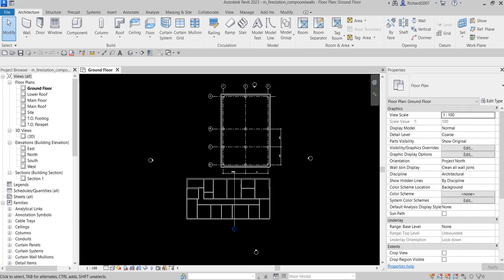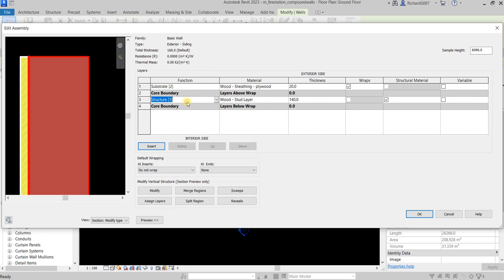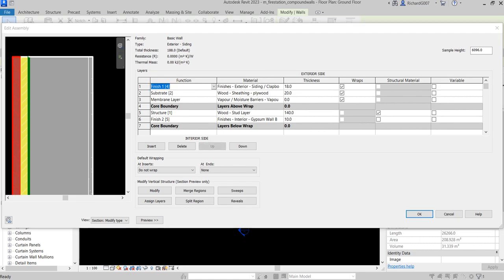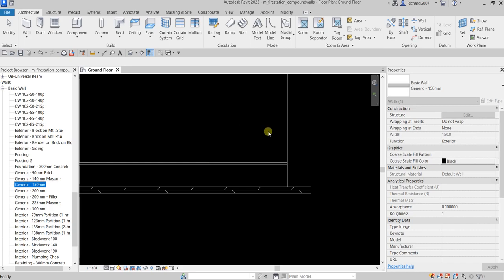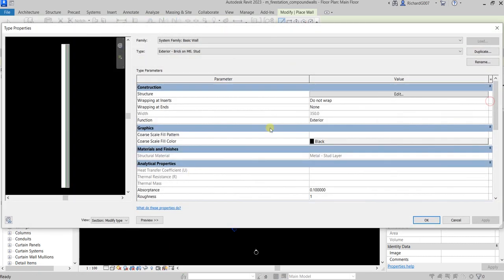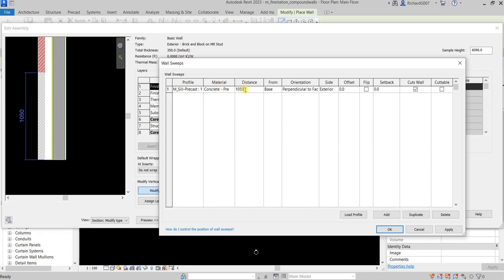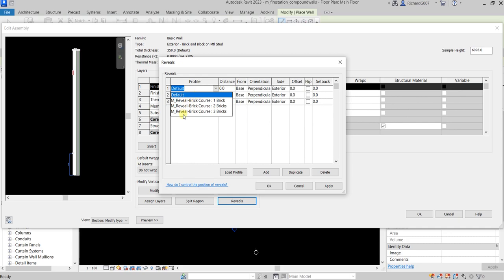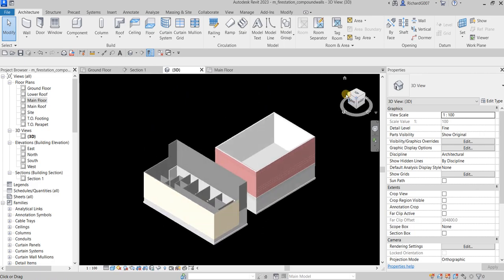REVIT 2023 FOR ARCHITECTURE: LESSON 7 - CREATE COMPOUND AND VERTICALLY COMPOUND WALLS